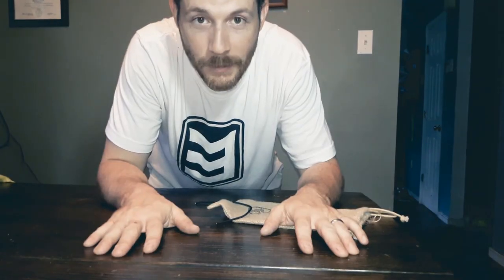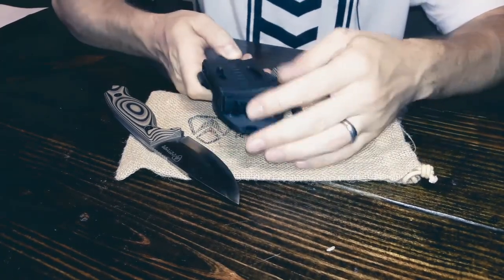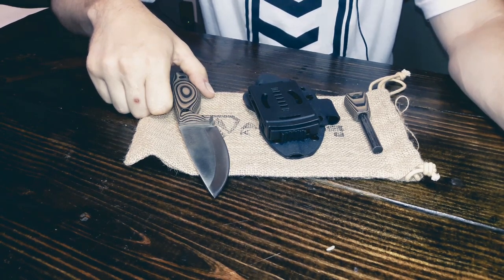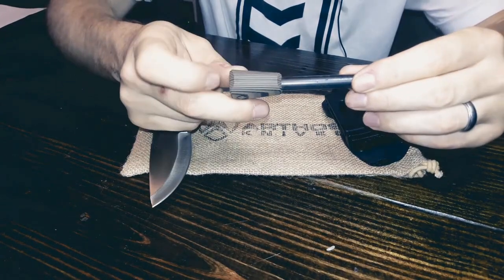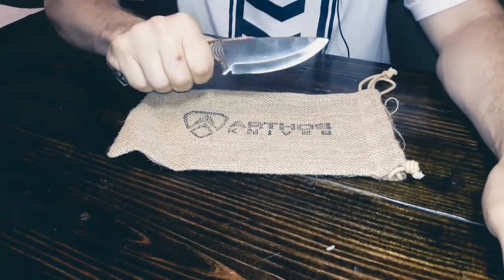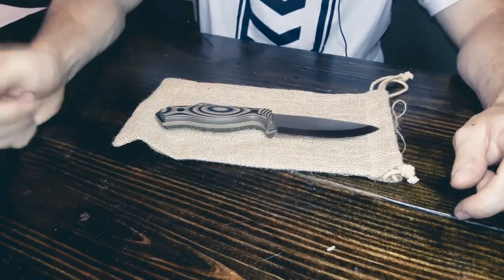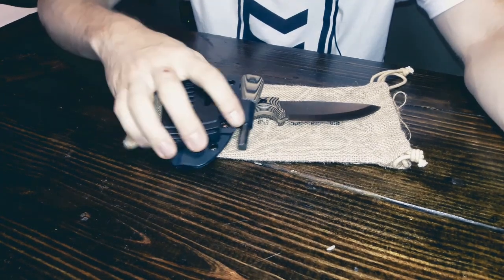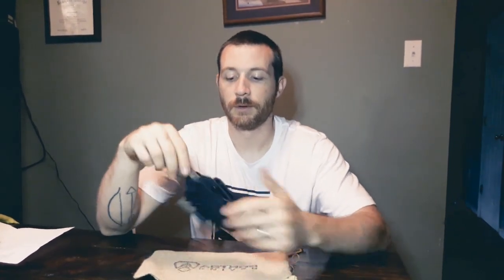Arthos Fixed Blade Survival Knife Review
Arthos key qualities: strong full tang blade, G10 grip and the Kydex sheath.

Gear Guru for SHTFPreparedness.com and host of the I AM Liberty Show James Walton is a freelance writer, speaker and personality in the survival and preparedness world. His book Come Unity; Community is about cohesion and disaster preparedness on a neighborhood level.

Full disclosure: We were provided with a free product in return for our honest and unbiased review. All opinions expressed regarding this product are our own and have not been influenced in any way.

We only recommend products that we use, love and trust ourselves, so you know you will be in good hands.

* Arthos Fixed Blade Survival Knife | Survival Gear Review *

The three things that stand out about this knife, and its components are simple:

1. Thickness, width and strength of the full tang, hand sharpened blade
2. The G10 grip which was designed for the purpose of handling and cutting
3. The Kydex sheath and it's ability to keep the knife and ferro rod right on your person

Let’s take a deeper look at them below.

Blade Width
A good survival knife needs be to thick and durable as well as have a wide blade. The Arthos is nearly 2 inches wide at its widest part. The thickness is .136 inches and those two combined are more than enough to get the jobs of survival done.

Whether you are talking about splitting wood with a baton and just this knife or if you are talking about using it to start fire, strip bark or even carve, this blade offer incredible control and the ability to perform under pressure.

G10 Grip
In its inception this knife was designed to be a tool that handles well. The idea behind using the G10 was not the only part of this design that makes it such a joy to hold and work with.

G10 is a high-pressure thermoset plastic laminate consisting of multiple layers of woven fiberglass mesh cloth impregnated with an epoxy resin binder.

The handle travels well up to the hilt of the knife and even curves out at the base of the blade. This protects your index finger from rubbing directly on metal if you are using this knife over time. It also protects your middle finger if you choke up on the blade for more control.

Kydex Sheath
While the sheath is not part of the knife it is certainly part of the package. The reason I love the sheath is because it is very functional and easy to commit to. Not only that, it creates a better relationship between you and your knife.

Many people keep their knife in their pack. Its buried with a bunch of other stuff. When you get used to carrying your knife on your belt you will find that you call on it for many more things that make survival a lot easier. You will be more inclined to collect things like bark if you can get to your knife in a hurry.

This sheath makes the Arthos a bigger part of your outdoor adventures and promises that you will use it more often.